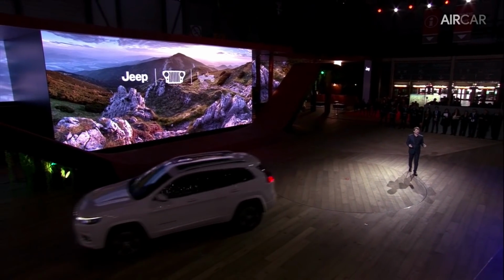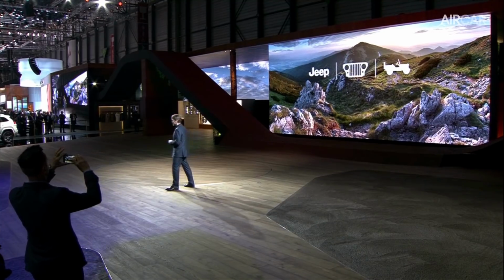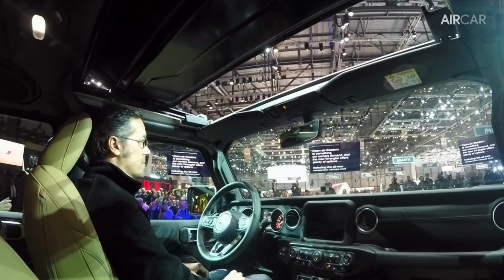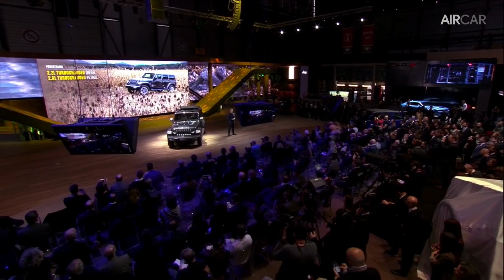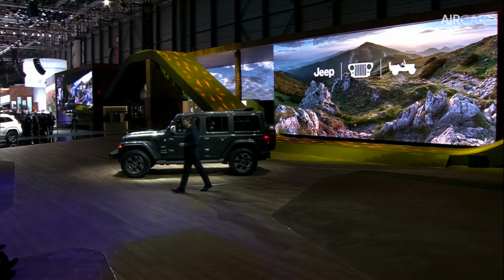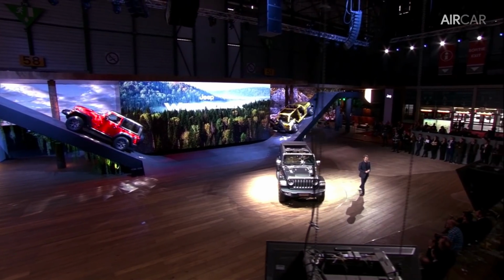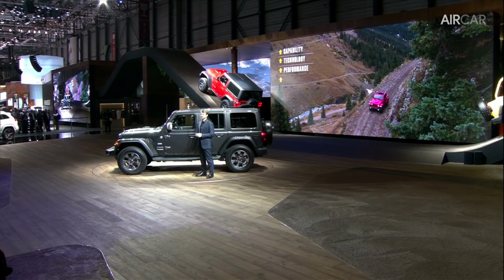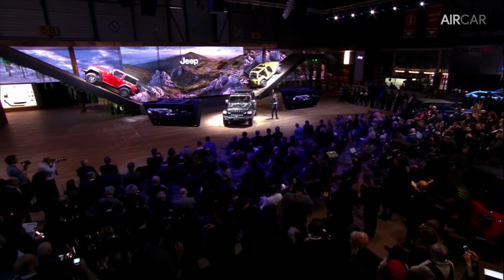2019 Jeep Wrangler Europe Premiere at Geneva Motor Show 2018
EMEA premiere of the all-new Jeep Wrangler
The iconic Jeep Wrangler is now completely new while remaining true to the original and offering unmatched, legendary off-road capabilities that have been further improved versus the previous generation.

Now in its fourth generation, Jeep Wrangler reaffirms its position as the undisputed off-roading champion, while delivering at the same time the comfort and driving dynamics required for everyday use. Depending on the model, the all-new Wrangler offers specific technical features, including two advanced 4x4 systems: Command-Trac 4x4 system with a two-speed transfer case and a 2.72:1 low-range gear ratio (standard on Sport and Sahara) and Rock-Trac 4x4 system with a "4LO" ratio of 4:1, Tru-Lok locking differentials and an electronic sway-bar disconnect (standard on Rubicon models). Both are active, on-demand, full-time 4x4 systems that allow for a continuous monitoring and optimal distribution of the torque on front and rear wheels, to confidently face any driving condition.

The all-new Wrangler's distinctive exterior design includes an instantly recognizable keystone-shaped grille, iconic round headlamps and square tail lamps that provide distinctive Wrangler character and now featuring LED technology available on Sahara and Rubicon models. A convenient fold-down windshield and various top combinations, including a new premium soft-top, a lighter and easy-to-use Freedom Top and new Sky One-Touch power top, ensure even more open-air freedom.

Jeep Wrangler's interior combines authentic styling, versatility, comfort and intuitive feature use. Precision craftsmanship and high-quality materials are found throughout the cabin. Available comfort features include cloth or leather-contoured seats with accent stitching, now featuring adjustable bolster and lumbar support, heated front seats and steering wheel and rear cup holders.

Jeep functionality and versatility are celebrated in the newly designed center console, now housing the gear shift selection, transfer case and parking brake. Clever storage solutions are found throughout the all-new Wrangler, including durable mesh pockets that extend the entire length of the doors and numerous phone storage areas. The available all-new Trail Rail cargo management system allows easy access to the contents in the cargo area and provides additional storage options to organize and secure cargo. Two USB ports up front and two in reach of occupants in the rear seat provide connection to the media center.

The all-new Jeep Wrangler offers three new Uconnect systems: Uconnect 5.0, 7.0 and 8.4 NAV, featuring the choice of 5-, 7- or 8.4-inch touchscreens, and delivering communication, entertainment and navigation features that drivers and passengers desire, including a full-color 7-inch LED instrument cluster on Sahara and Rubicon. The new, fourth-generation Uconnect system includes easy-to-use features, enhanced processing power, faster startup times and touchscreens that display high-resolution graphics.

The all-new Jeep Wrangler, equipped with the Uconnect 7.0 or 8.4 NAV system, offers a high-definition capacitive touchscreen and new Apple CarPlay and Android Auto features, thus complementing iconic design with advanced technology.

Safety and security were key elements in the development of the new generation of Jeep Wrangler, offering an array of active and passive safety and security features, including Blind-Spot Monitoring and Rear Cross Path detection, front and rear Park Assist, Park View rear backup camera with dynamic grid lines.

Hope you enjoy this video and leave your comment bellow. To stay up to date with alot of new Video

Thanks Again! :)